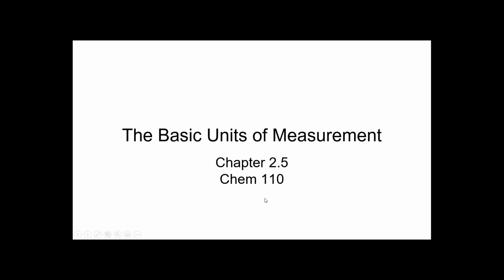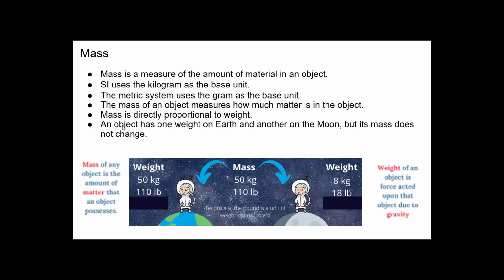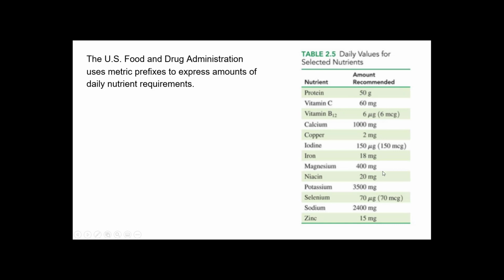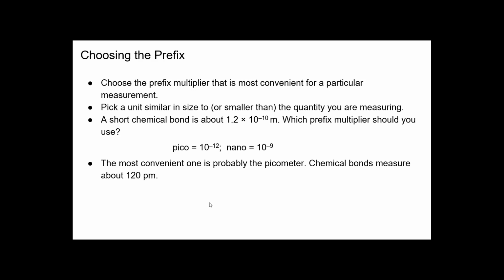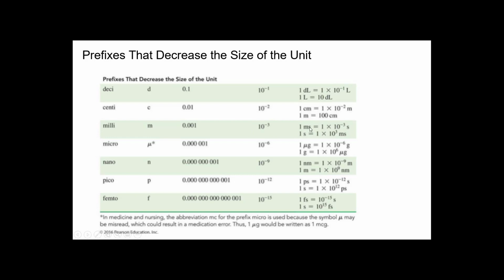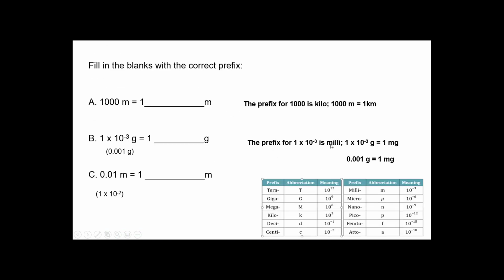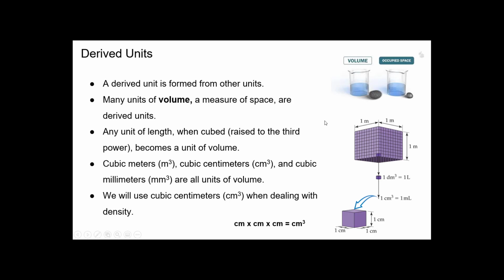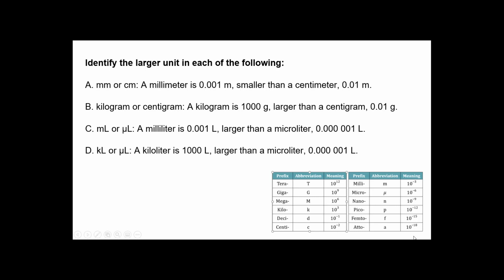110 2.5 The Basic Units of Measurement